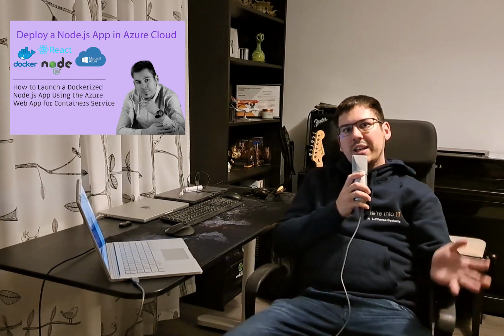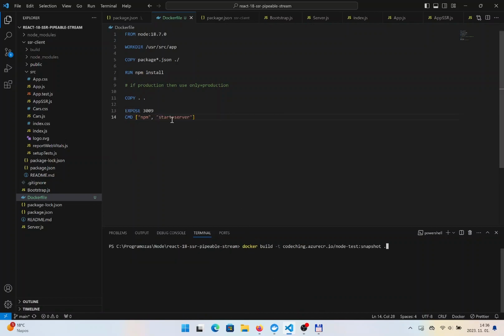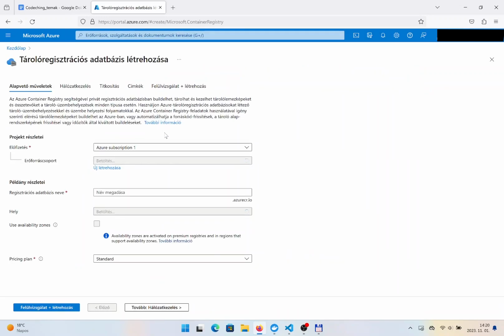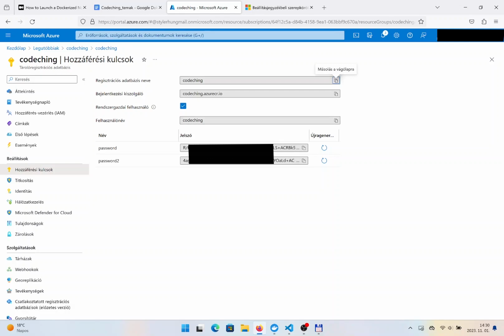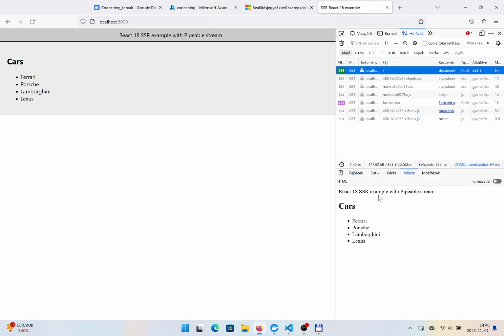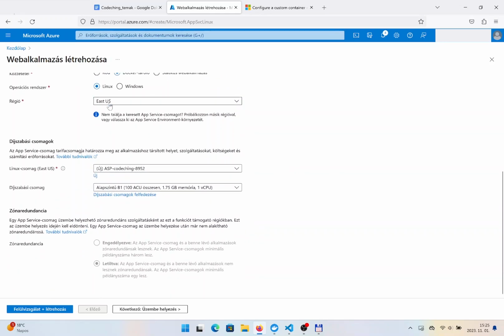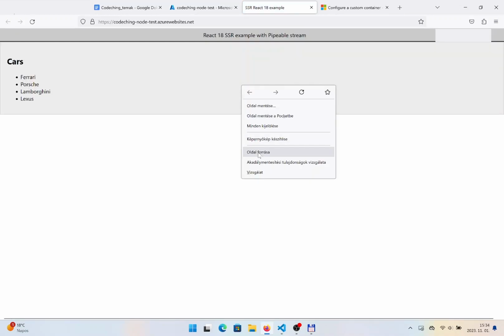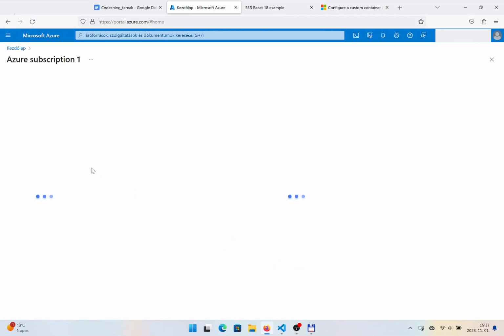Deploy a Dockerized Node.js and React app in Azure | Web App for Containers Service | step by step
In this step by step tutorial we'll dockerize a Node.js application and we will deploy it in Azure cloud using the Azure Web App for Containers Service. First we will dockerize our application and in the next step we'll create an own container registry under our resource group in our subscription and we'll push our docker image to there. After that we will create a web application in Azure and we'll deploy our application from the container registry. We will check our running application on a live URL (domain is provided by Azure).

Prerequisites:
- Runing docker desktop on your computer
- Working Azure account
- Node.js installed
- Git (to pull the example application - or you can create an own)

00:00 - Intro
00:51 - Dockerizing the Node.js application - creating the Dockerfile
03:00 - Creating an own container registry in Azure Cloud  (own resource group)
04:30 - Docker login - Build our docker image using the access keys
05:28 - Test our dockerized application locally before push
06:26 - Pushing our docker image to our own Azure container registry
06:45 - Checking the container registry's repository
07:05 - Creating the 'Azure Web App for Container' service
08:09 - Setting up the port for our application in Azure using WEBSITES_PORT
08:41 - Checking our running web application in Azure
09:07 - Checking the container logs of our Node.js web application in Azure
09:33 - Deleting our web application service
09:59 - Deleting the resource group
10:12 - Outro